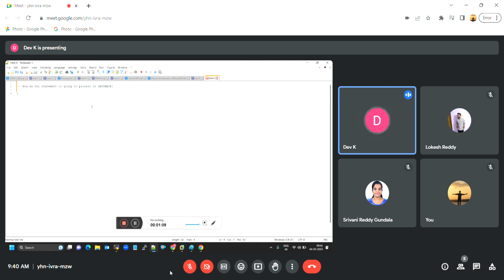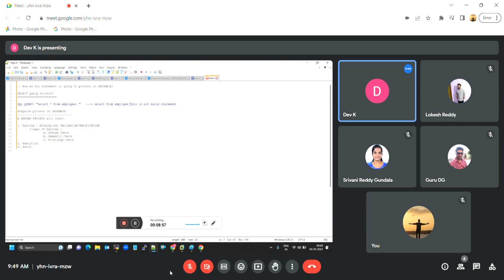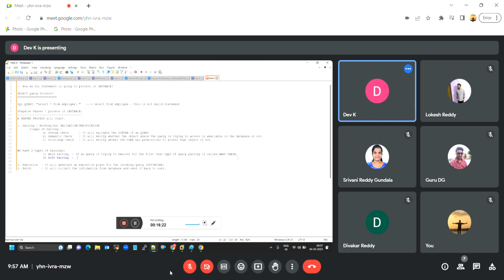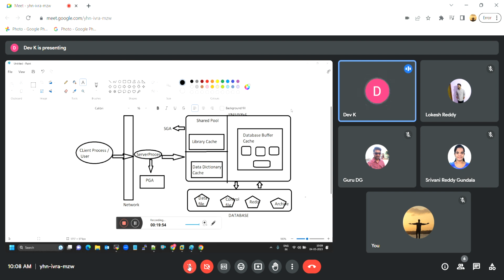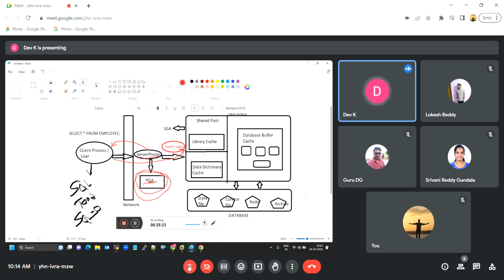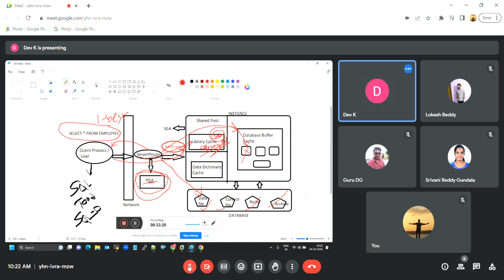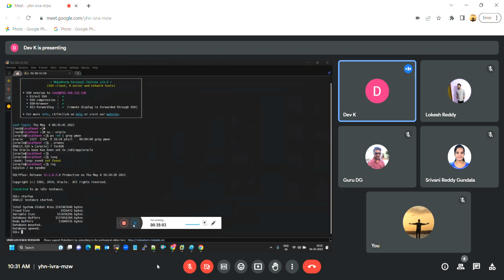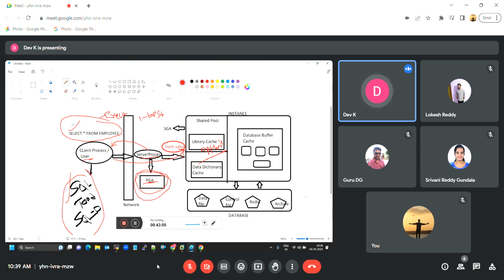16_ Oracle Architecture - How an DDL statement is going to process in INSTANCE?